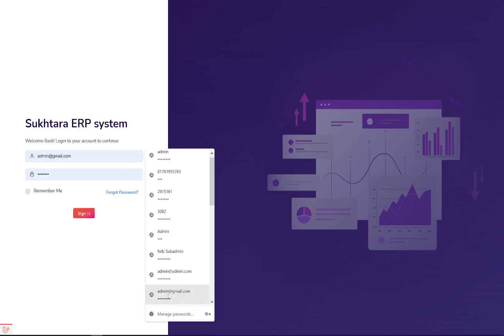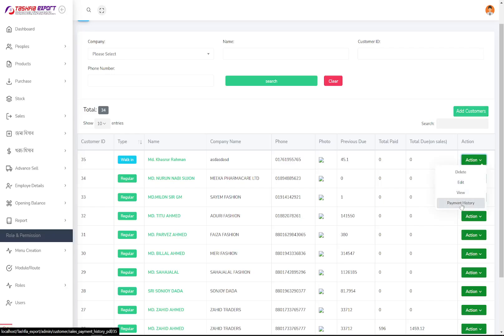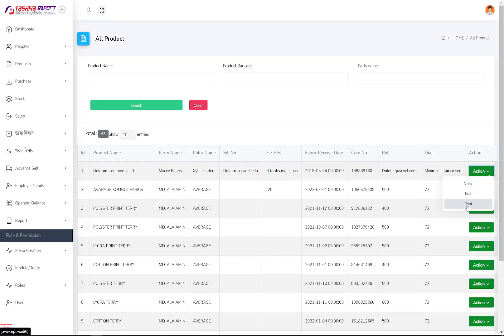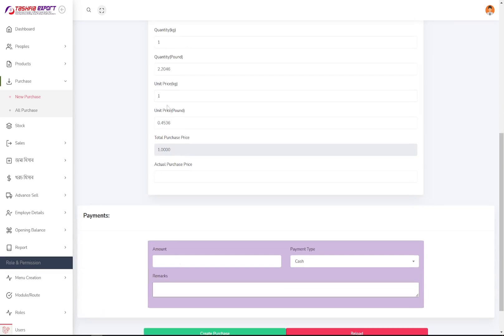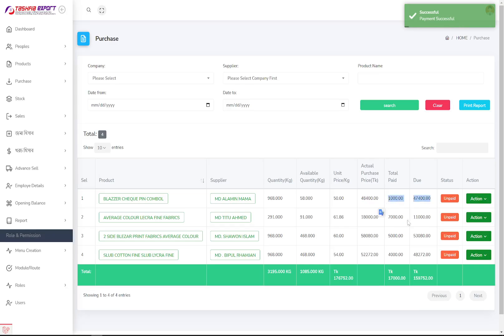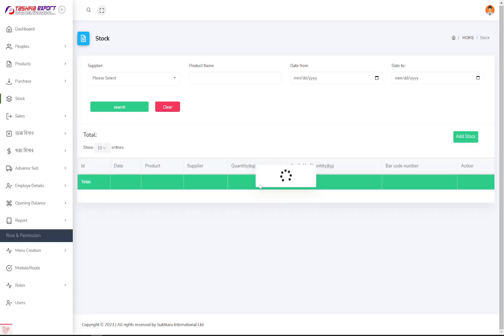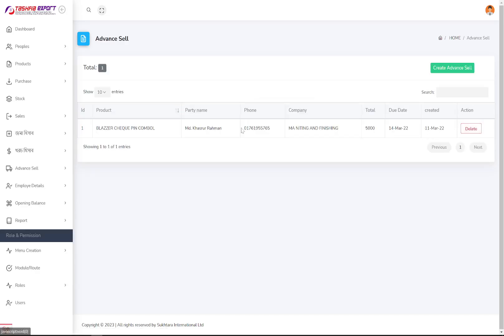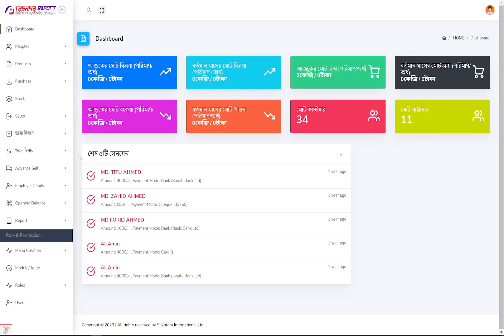POS management ERP system | Account management | Stock Management | Attendance system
The system sounds like a useful tool for tracking sales, purchases, customer and supplier payments, and due history. In addition, it's great that the system includes a financial management system for managing expenses and an employee management system with attendance tracking.

With the POS management functionality, the system should provide an efficient way to manage inventory, sales, and customer transactions. It's great that the system also includes a way to track purchases, which can help with vendor management and optimizing inventory levels.

The financial management system is also a valuable feature, as it can provide insight into the financial health of the business. With expense tracking, the system can help with budgeting and identifying areas for cost savings.

The employee management system is another great feature, as it can help with scheduling and payroll management. Attendance tracking can also help with identifying trends and patterns in employee behavior.

Overall, the POS management ERP system that you have developed seems like a valuable tool for businesses looking to streamline their operations and improve efficiency. By including features for sales, purchases, financial management, and employee management, the system covers a range of important functions that are crucial for running a successful business.